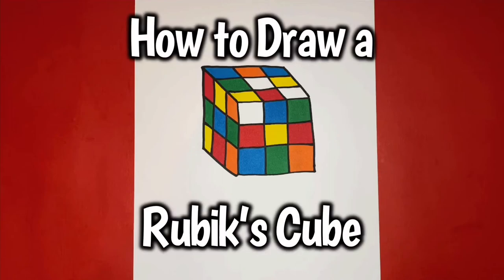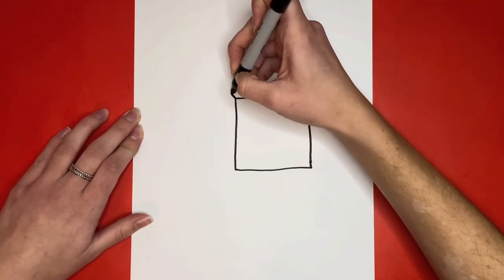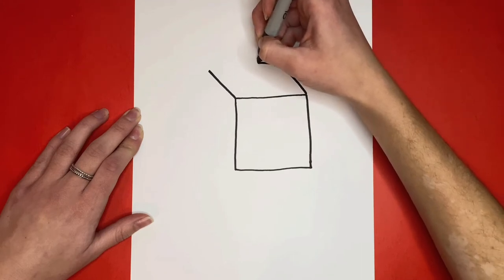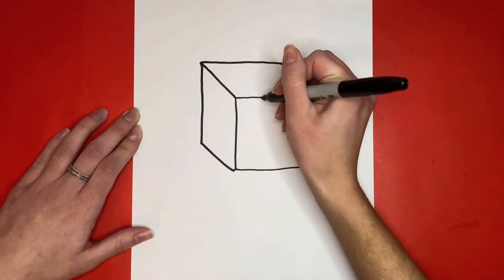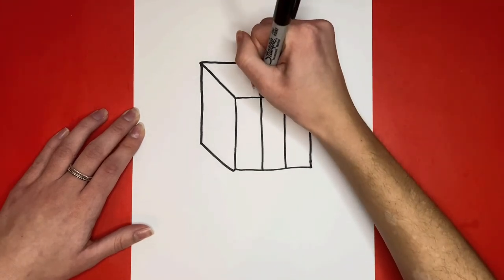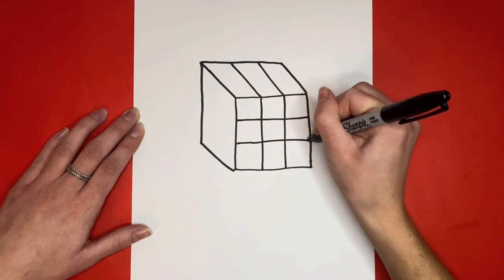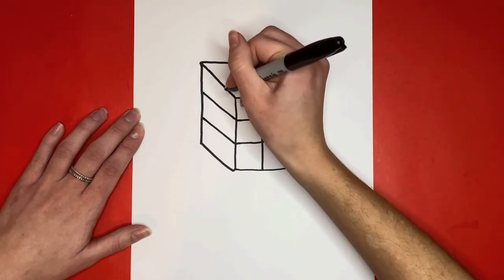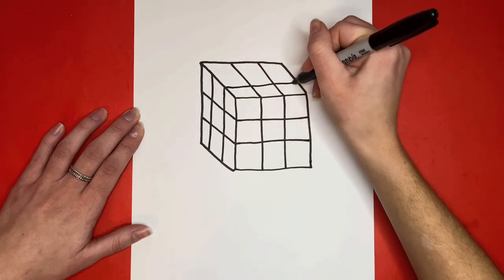How to Draw a Rubik's Cube Step by Step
Hey! In this video we decided to make a step by step drawing tutorial of a Rubik's Cube! We almost made one of these before but we were so busy making fan request drawings! Have you ever solved or a Rubik's Cube or do you know how? Rubikscube howtodrawacube Artist Bella did a fantastic job! ALSO yes teachers you are allowed to use these in your class! What else would you like to see drawn next?

Lets get better together!

Checkout our latest book! Buddie the Branch, Buddie Goes to School!

Pinterest: Learn How to Draw Hub